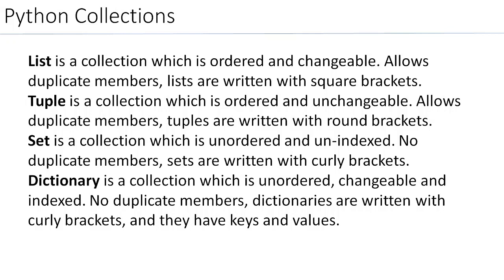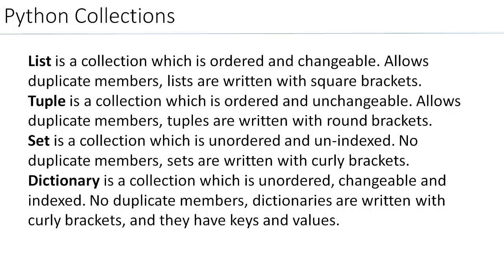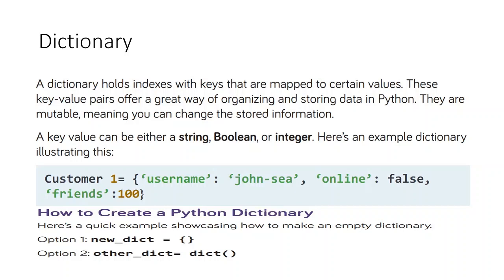15 Python Dictionary-Part 1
Dictionary Part 1